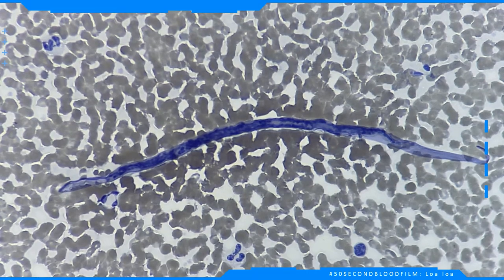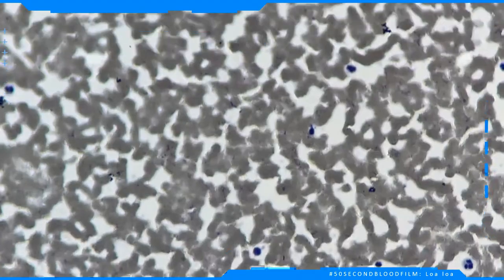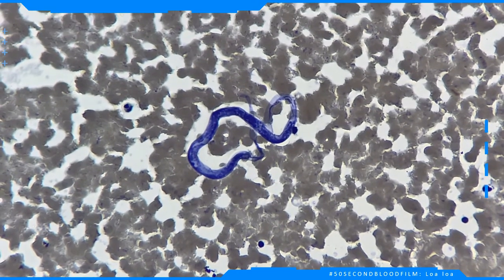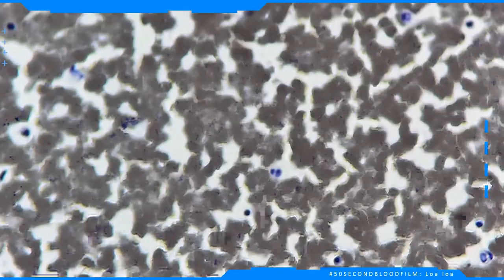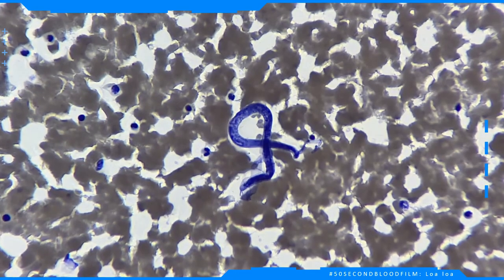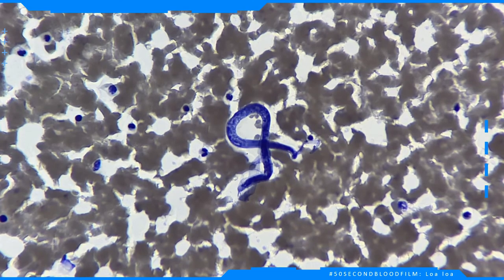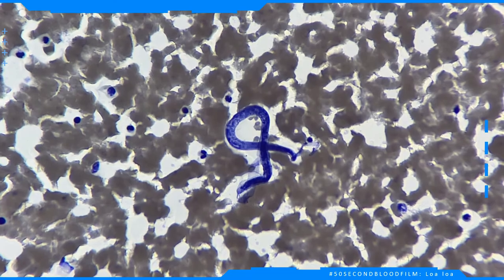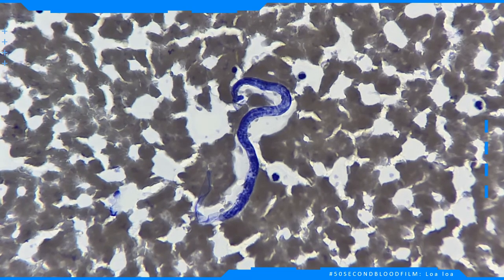50SecondBloodFilm: Loa Loa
This peripheral blood film shows the Loa loa, also known as the African eye worm.